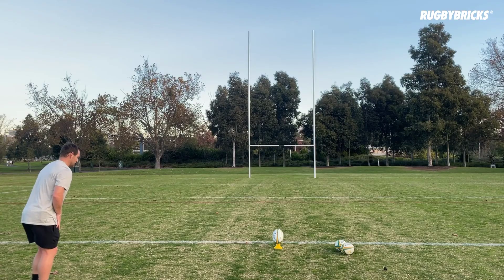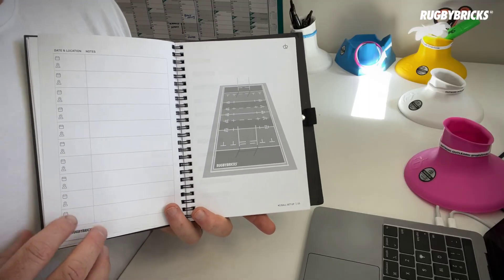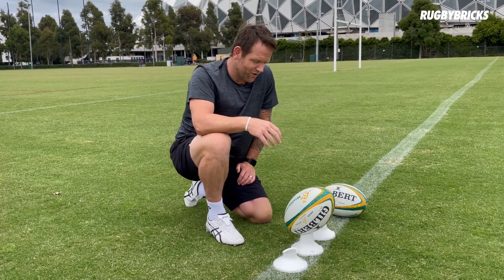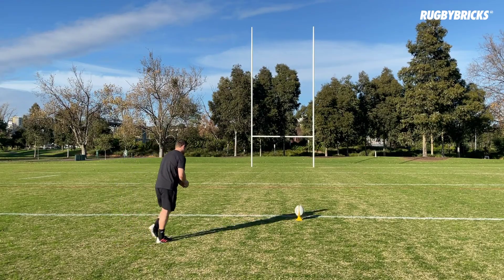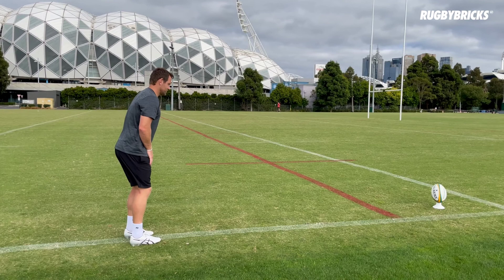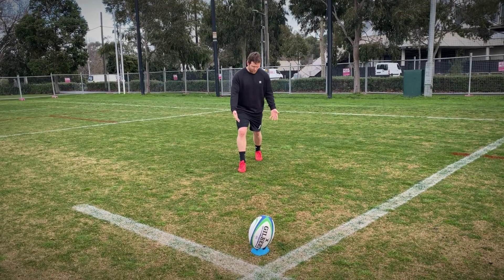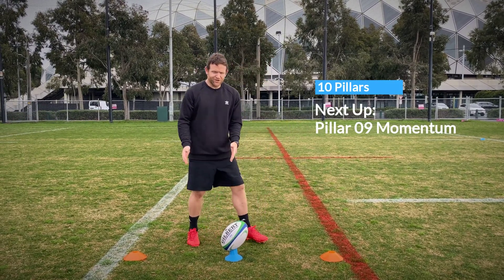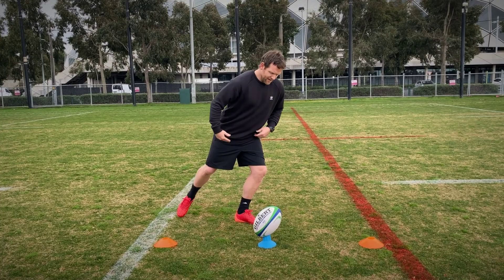10 Pillars Of Goal Kicking Classroom Session Promo | @rugbybricks Peter Breen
"The 10 Pillars aims to break down the elements of successful goal kicking into chunks you can master. It will also help you understand your personal technique - uncovering your strengths and weaknesses so you know where to focus your training." Peter Breen, RB Founder.

What Does The Module Cover?

Once you have followed along and completed this video session with Peter you will have organised and built the foundation of your goal kicking technique. You will spend time on these areas.

Goal Kicking Pillar 01 Mindset, 02 Ball Set Up, 03 Long Target, 04 Approach Lane, 05 Rodeo Arm, 06 Plant Foot, 07 Kicking Foot, 08 Hip Power, 09 Momentum, 10 Stay In The Kick.

Peter speaks on strategies to build your mental game and dealing with pressure. On top of that missing kicks comes with the job. We cover ways for you to quickly understand the miss, find a fix, park that kick and get back into the game with a clear mindset.